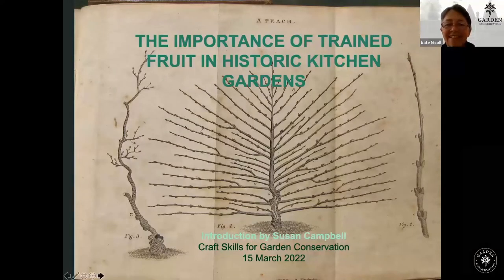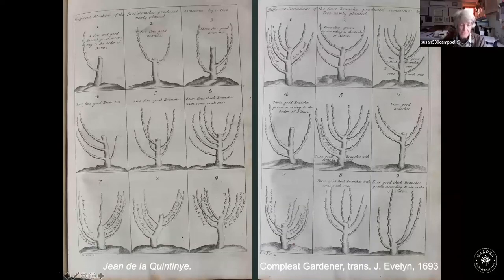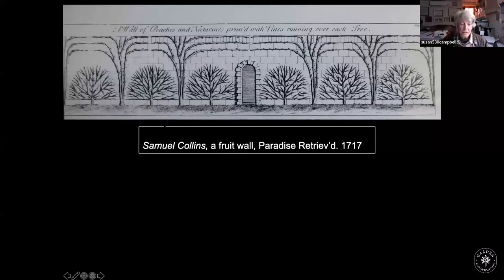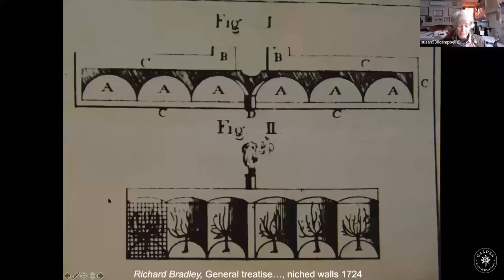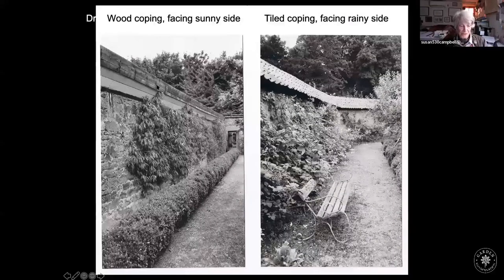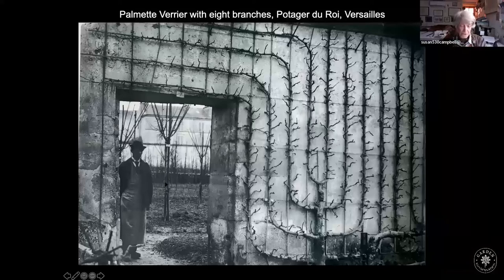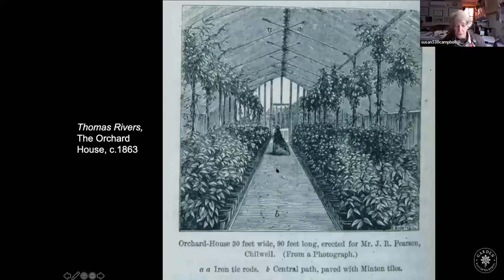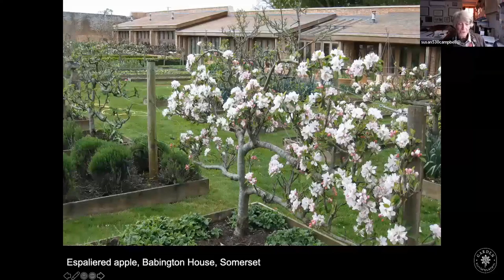Trained Fruit webinar part one Susan Campbell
Part one of the webinar "Trained Fruit in Historic Kitchen Gardens" - The Importance of Wall Fruit in the History of Kitchen Gardens, by Susan Campbell from Walled Kitchen Garden Network.
- The video is a result from the Erasmus+ co-funded project Craft Skills for Garden Conservation.  @GardenConservation ​